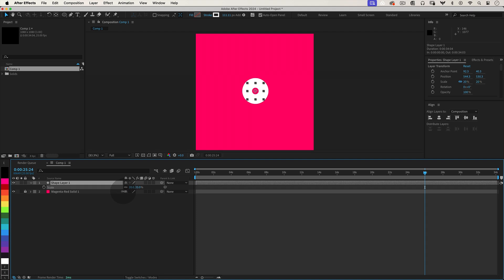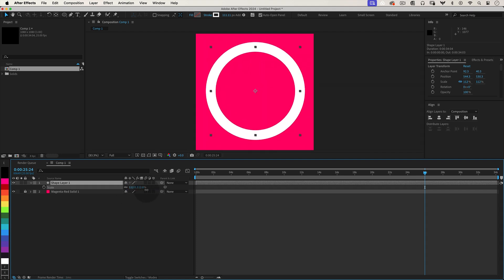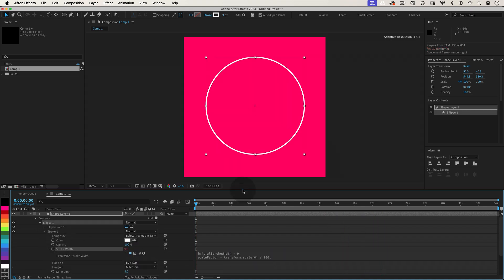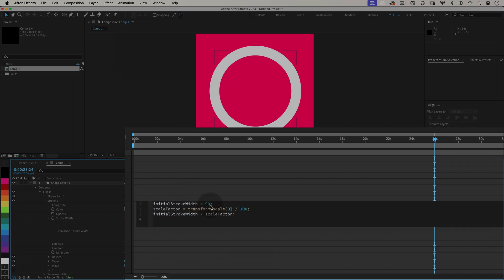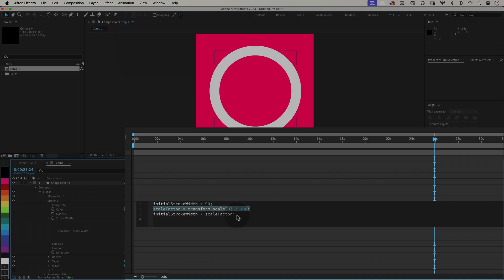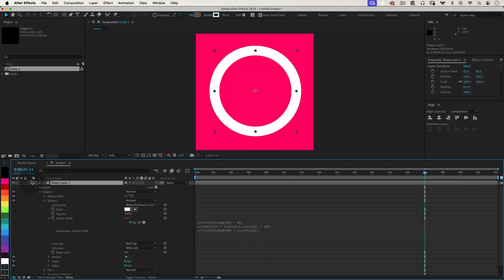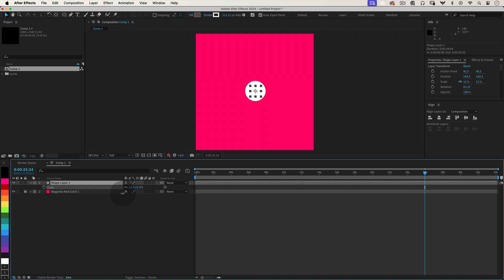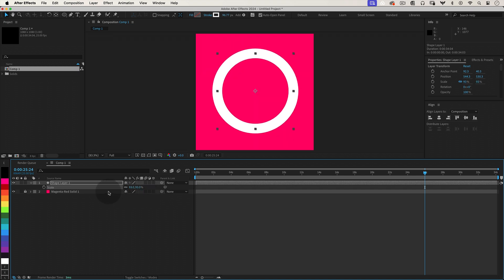AE Hack: Perfect Stroke Width Every Time!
Learn how to maintain a consistent stroke width in Adobe After Effects, even when scaling your shape layers! In this quick tutorial, we’ll walk you through using an easy expression to keep your strokes sharp and precise, no matter the layer size. Perfect for designers and animators looking to keep their projects polished and professional without tedious adjustments.
Expression

initialStrokeWidth = 9;
scaleFactor = transform.scale[0] / 100;
initialStrokeWidth / scaleFactor;

What You'll Learn:
How to apply expressions to control stroke width in After Effects
Tips for scaling shape layers while preserving design quality
Best practices for using expressions to save time and effort
This tutorial is ideal for After Effects beginners and pros alike. If you’re ready to take your animations to the next level, hit play and get started!